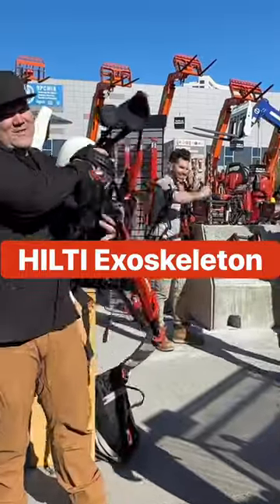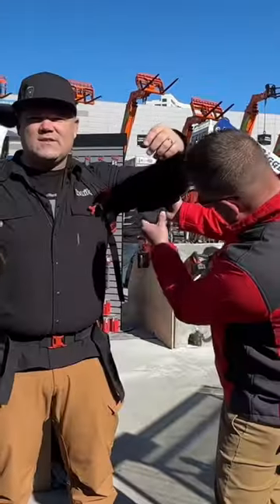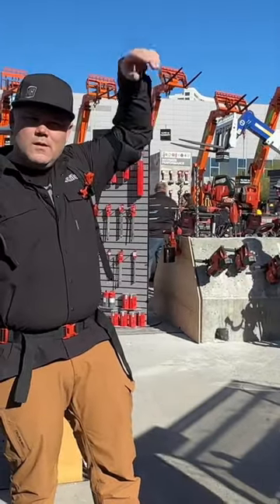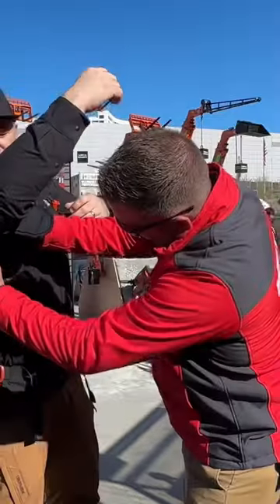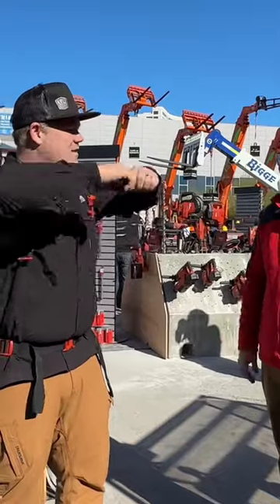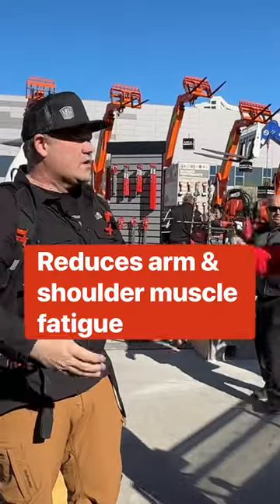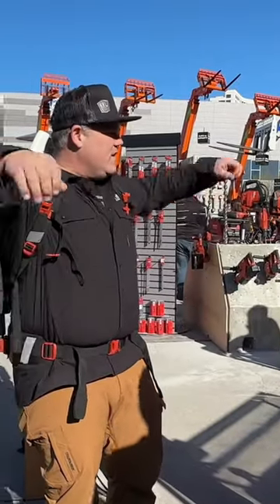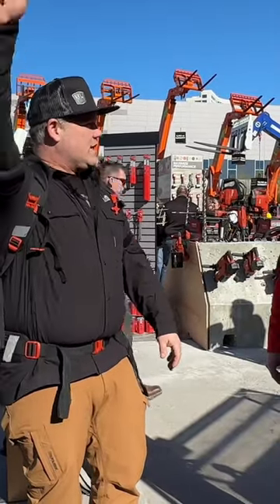Exoskeleton by Hilti